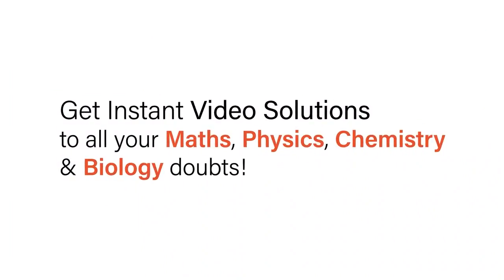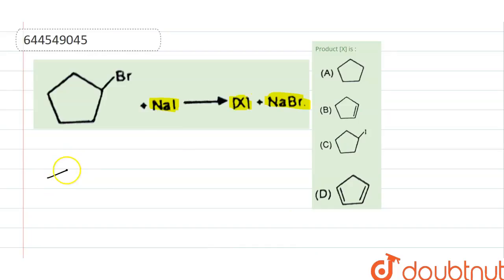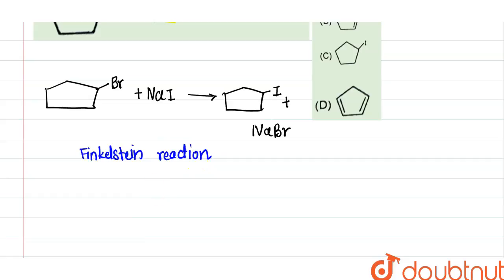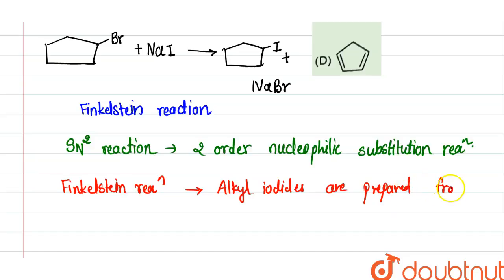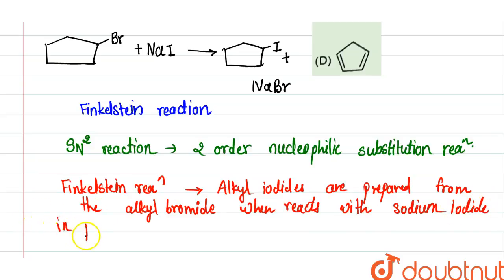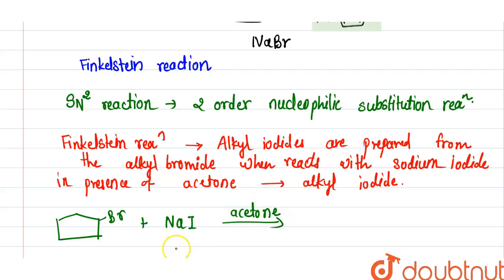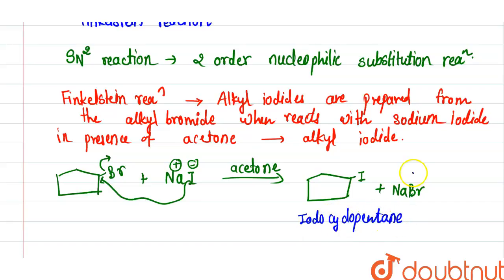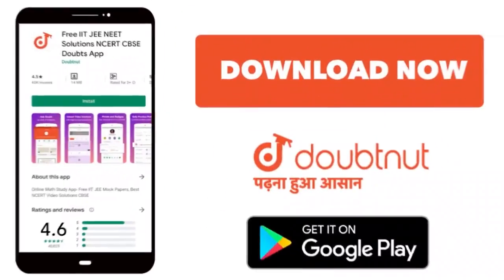Product [X] is : | 12 | DPP | CHEMISTRY | RESONANCE ENGLISH | Doubtnut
Product [X] is :
Class: 12
Subject: CHEMISTRY
Chapter: DPP
Board:IIT JEE

👉 Have Any Query? Ask Us.